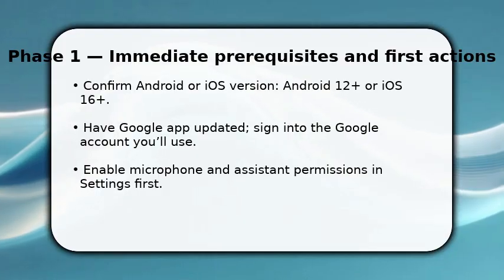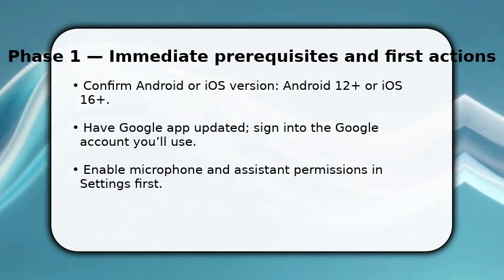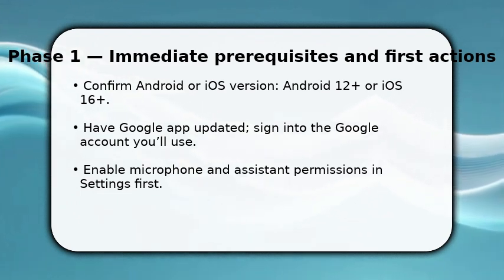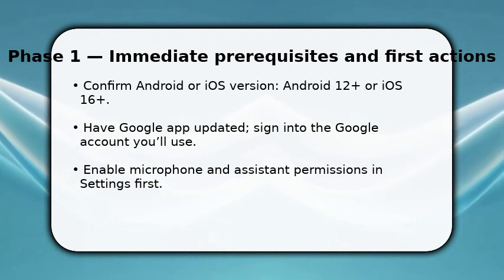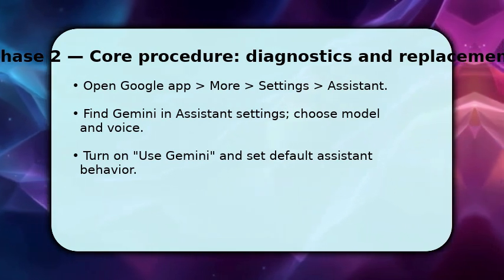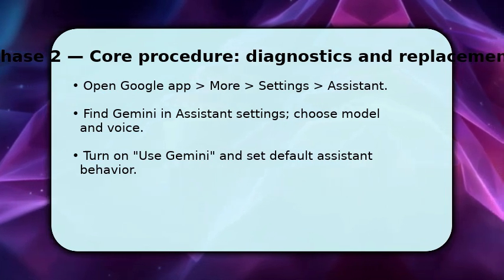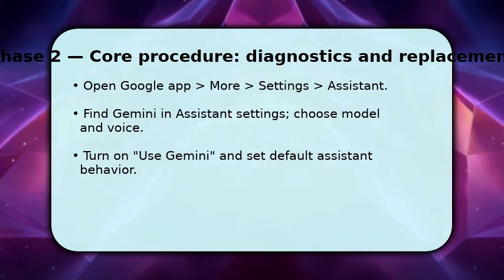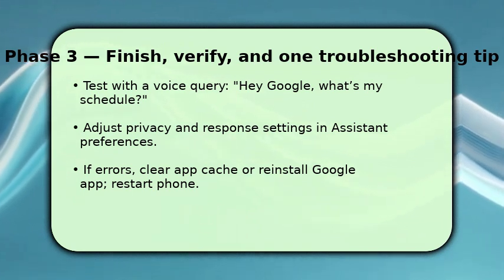How to Set Google Gemini in Phone (easy Method)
How to Set Google Gemini in Phone (easy Method) | 🔒 Surfshark VPN Deal — Stay private and secure. $1.99/mo + 3 Months Free ▸

Learn the straightforward steps to set up Google Gemini on your smartphone. This video guides you through a simple process, ensuring that even tech novices can easily install and use this essential tool for browsing.

Google Gemini, set up mobile app, install Google Gemini, , how to download apps on phone